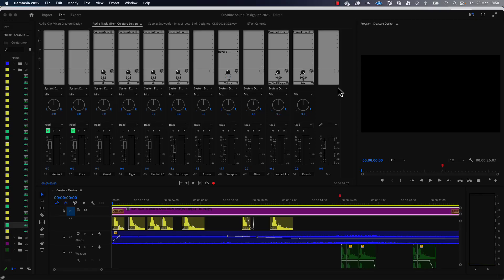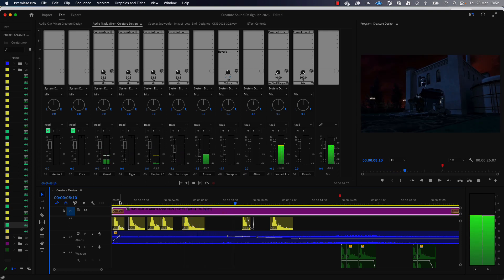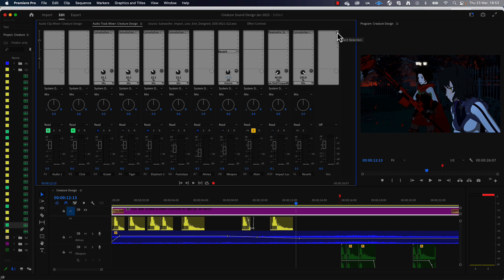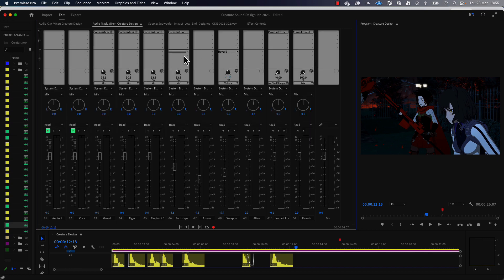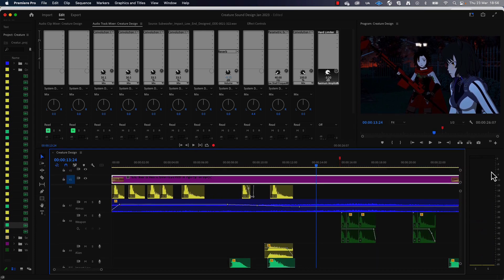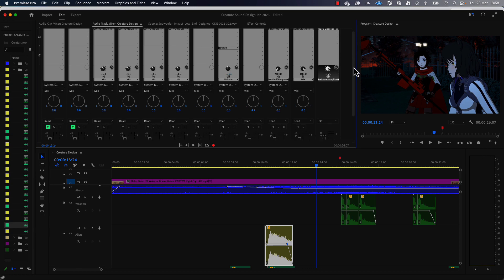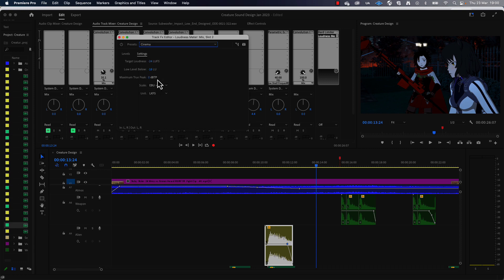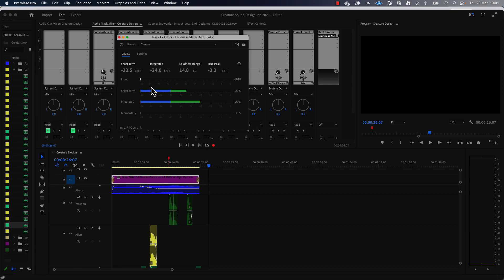Limiting and Loudness in Adobe Premiere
This video demonstrates how to use a Limiter and Loudness Meter to control audio levels in Adobe Premiere